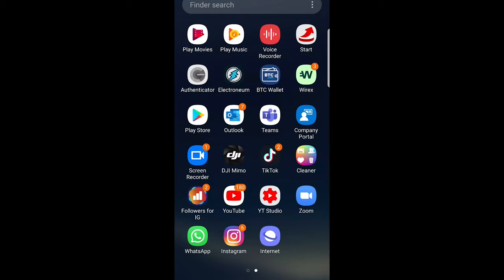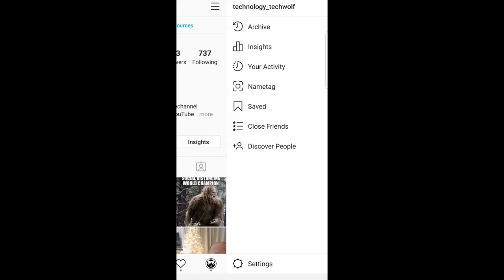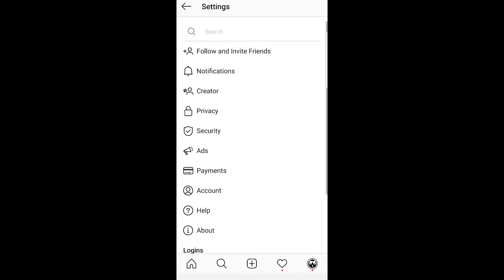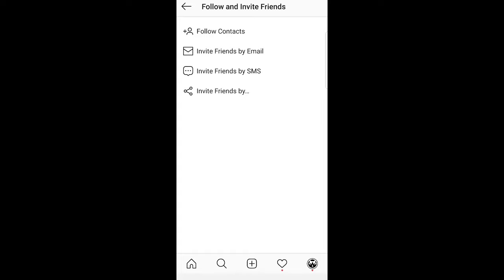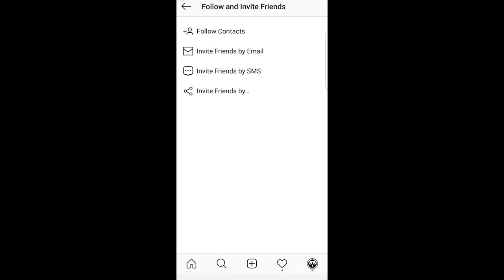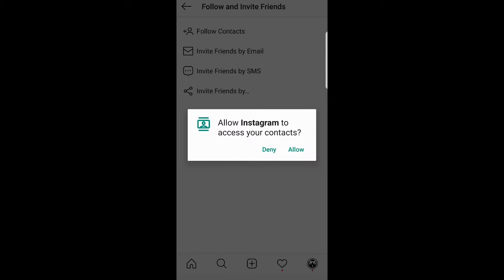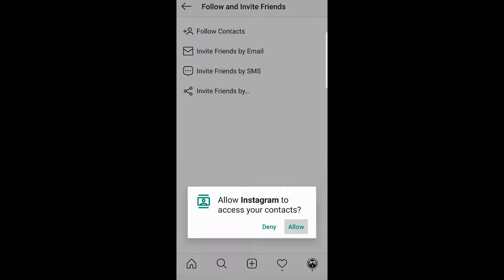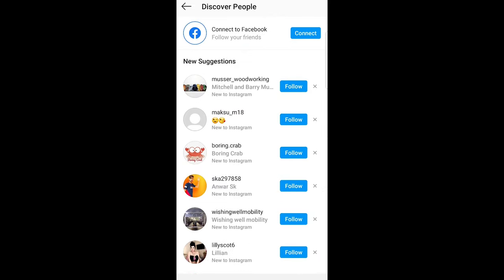HOW TO ADD PEOPLE FROM CONTACTS ON INSTAGRAM